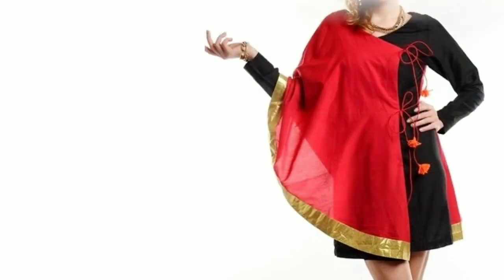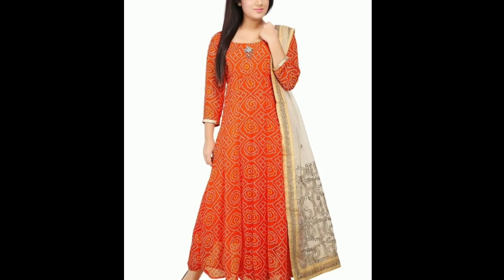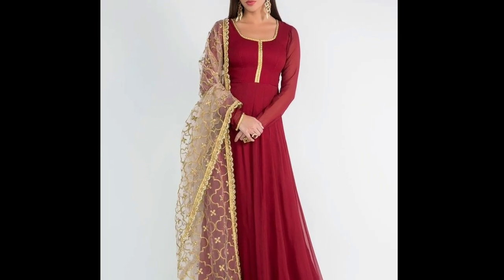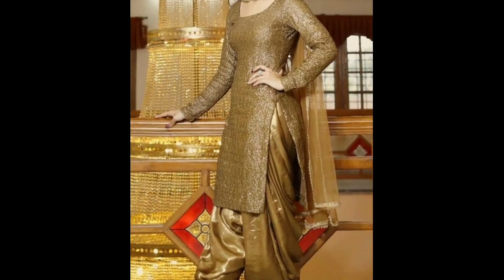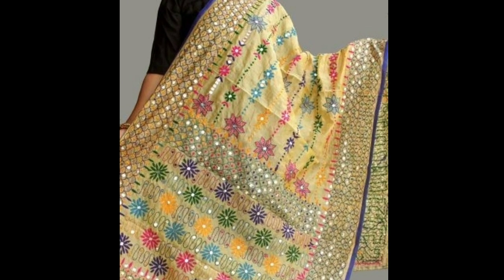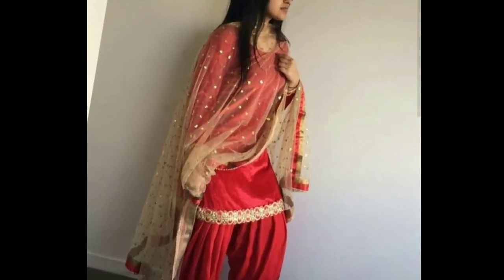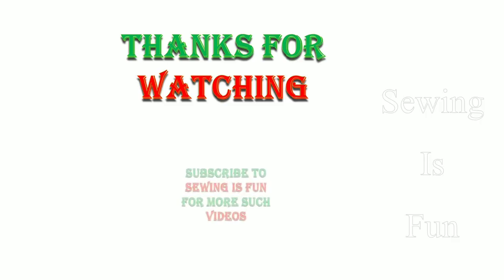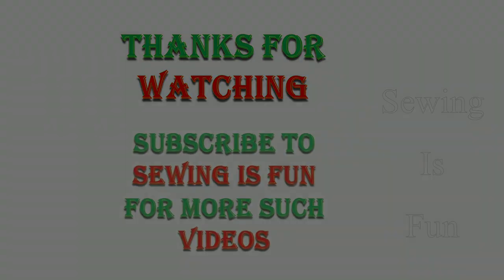Golden dupatta combination,golden dupatta ke sath matching suit,party wear outfit ideas